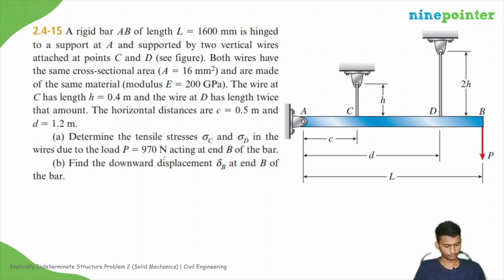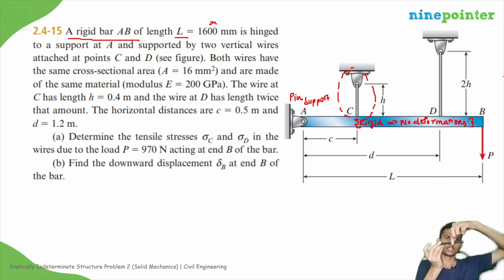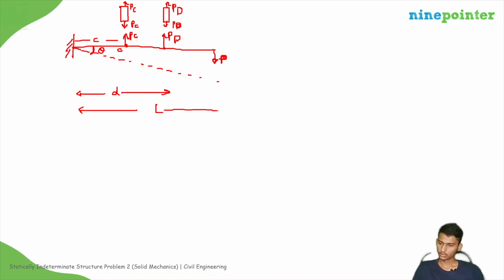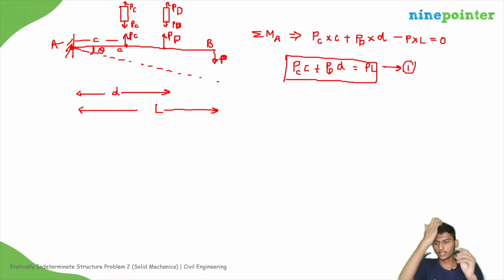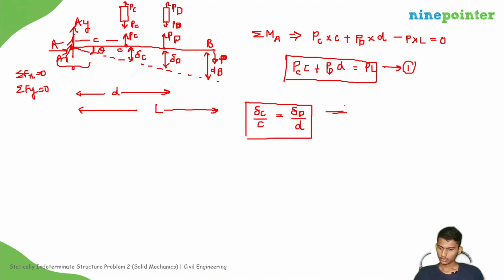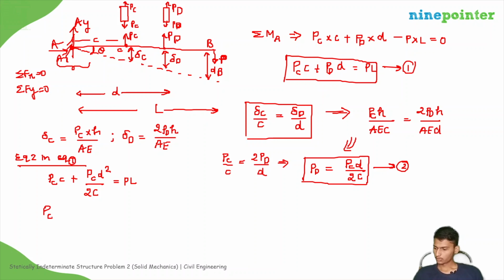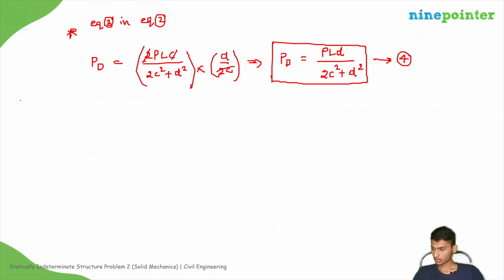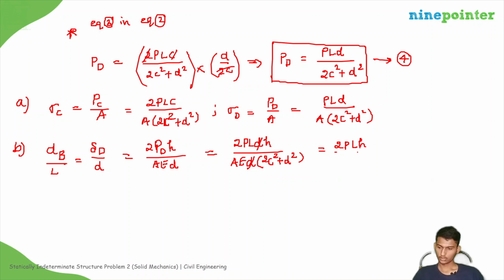L-15 | Civil Engineering | 2nd Year | Solid Mechanics | Statically Indeterminate P-2 | ninepointer